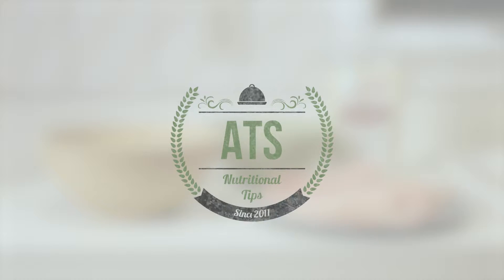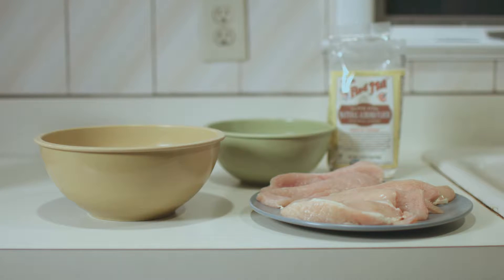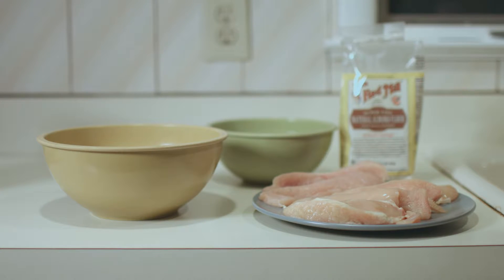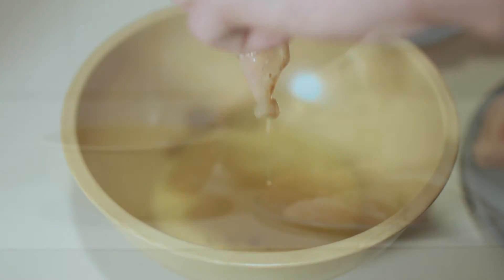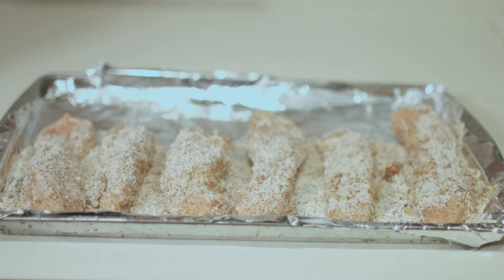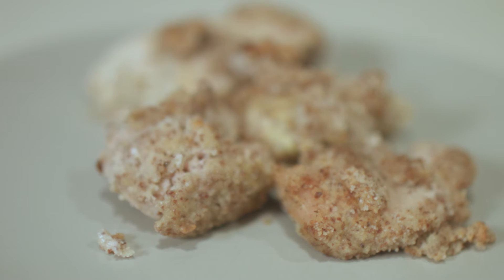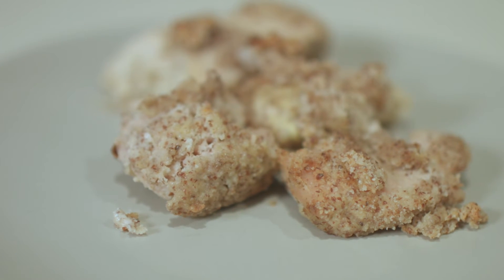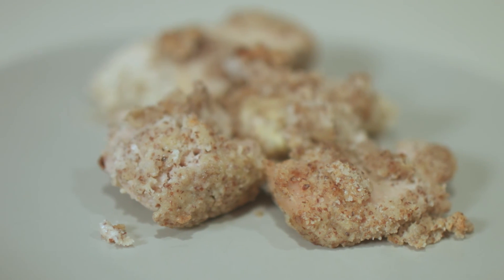ATS Nutrition Tip - Healthy Chicken Fingers